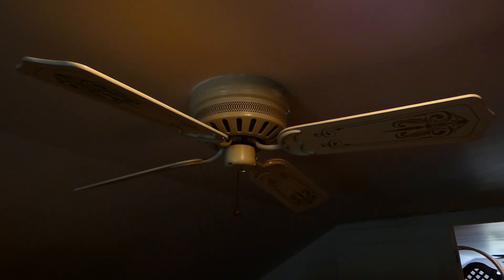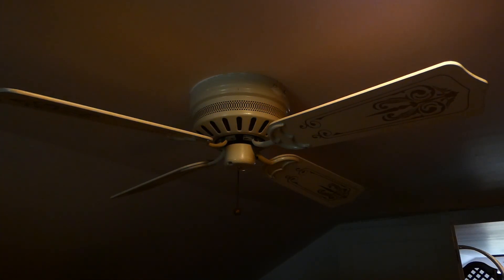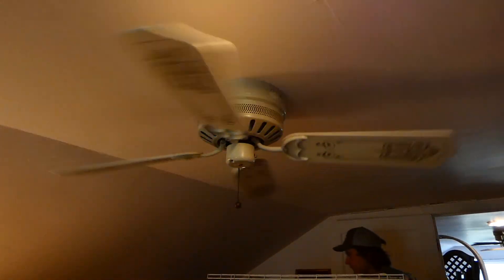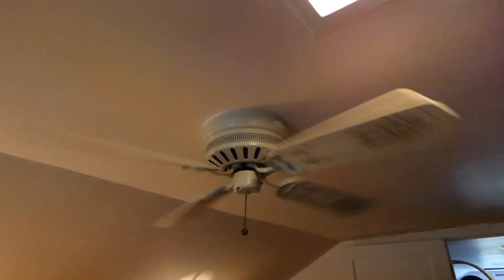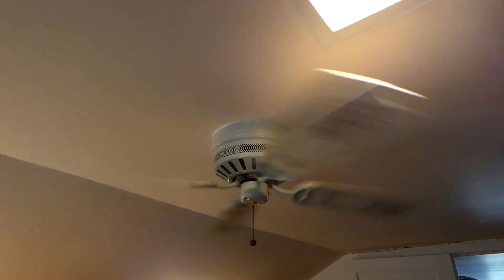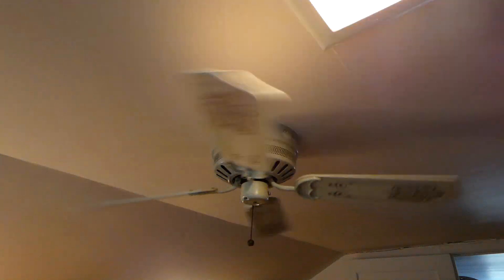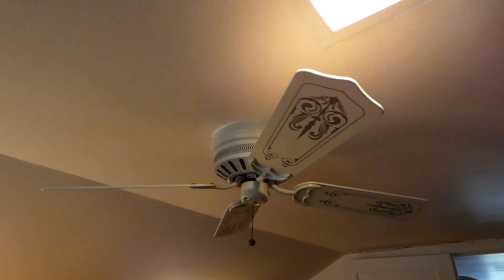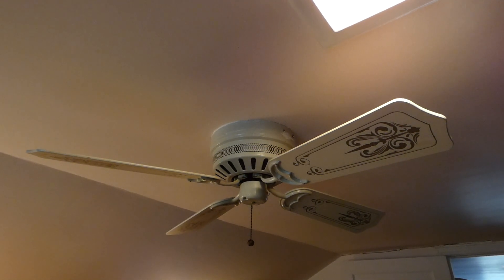1986 Emerson Northwind Snugger 42" ceiling fan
Yet another fan I have been meaning to video for a long time now. Always liked this one a bit more as a kid due to it having 4 blades. There is a downrod mount 42" Northwind downstairs in the kitchen that pretty much matches this, and unfortunately on this visit I did not get a video of it.